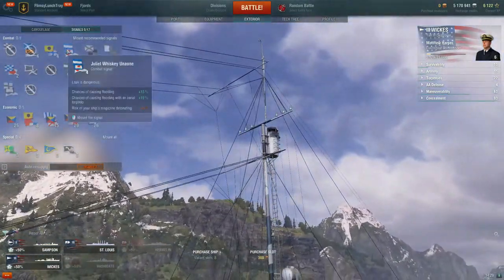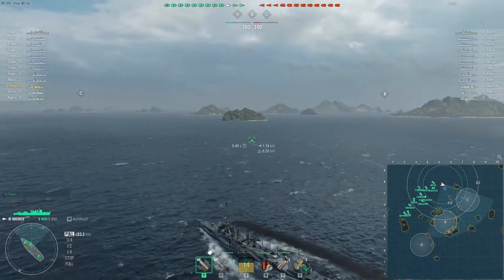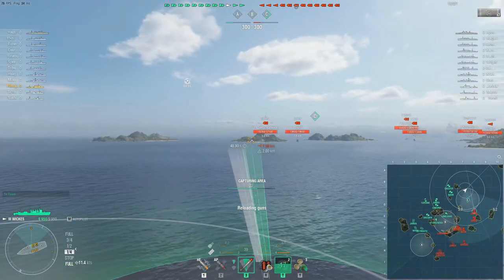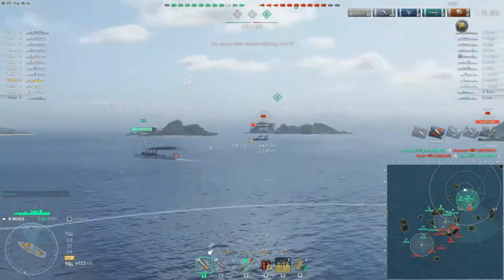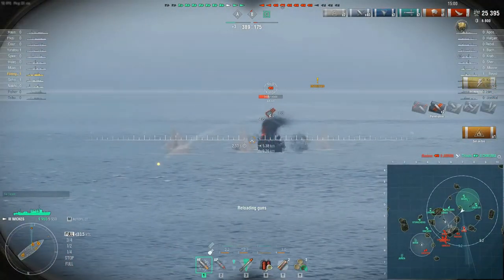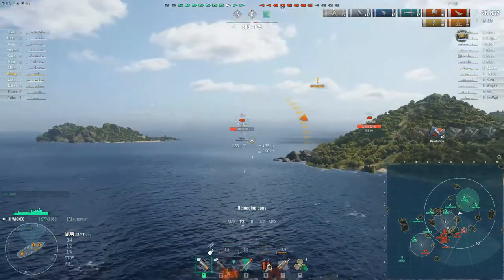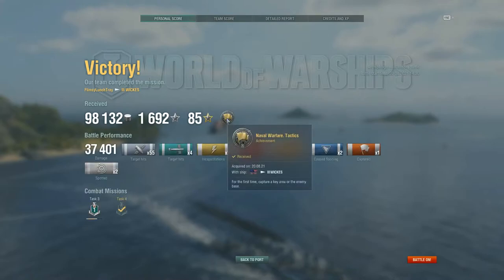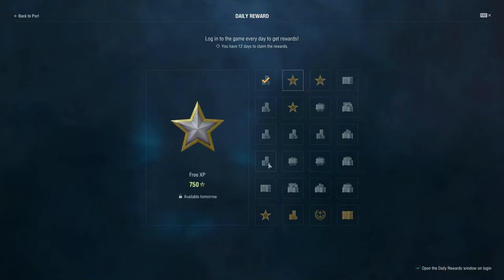World of Warships - New Player Guide Series: Part 11 Unlocking Armory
Hey, FlimsyLunchTray here with a "New Player Guide" series for World of Warships. The goal of this series is for new players to know what to expect when starting out in WoWs. Today I will be discussing Access Level 11 where we unlock the armory! So a lot to cover 👍 Enjoy!

As always I appreciate your feedback as I seek to improve the channel and community here with you! Thanks